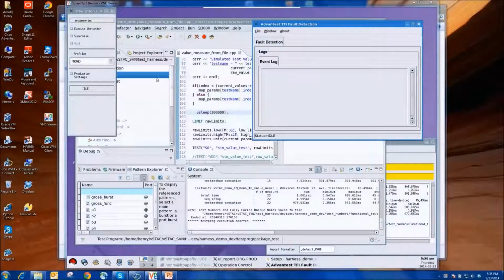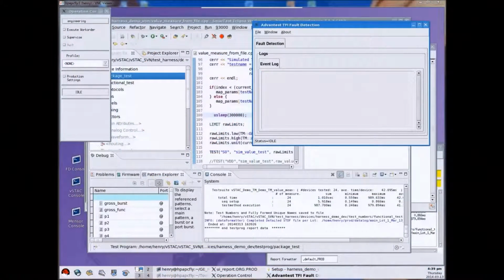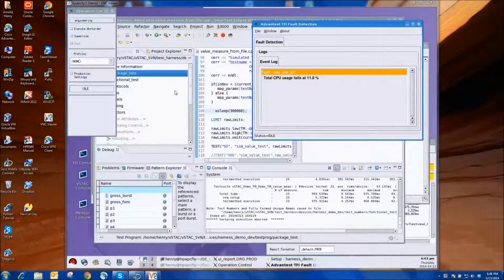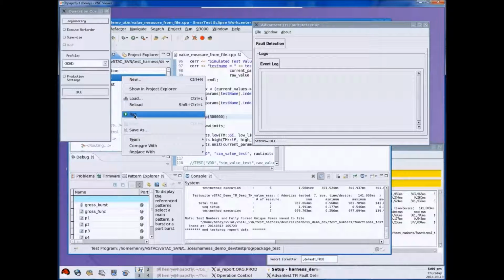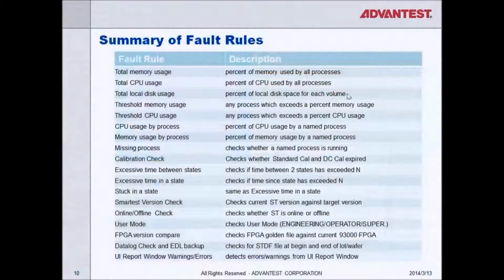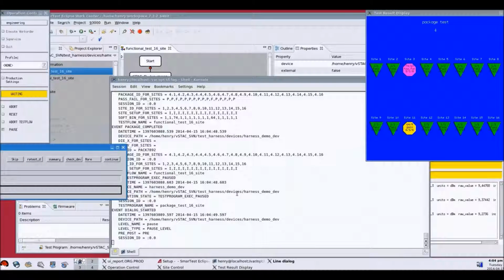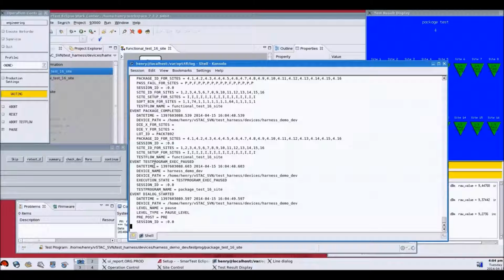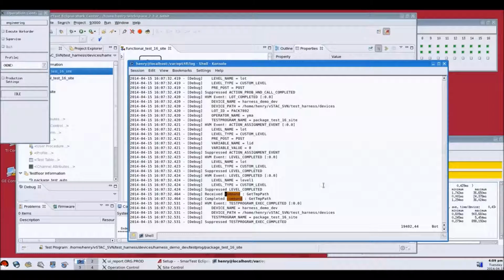Voice2014 FDS VTC only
Demonstration of VTC Fault Detection System and Framework